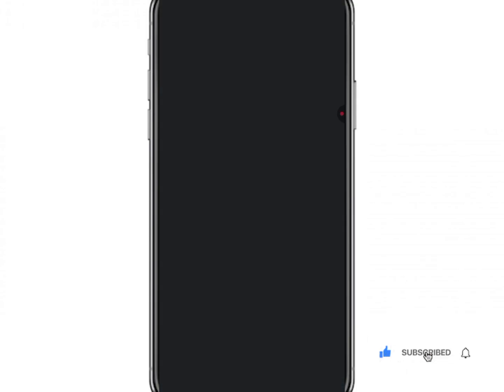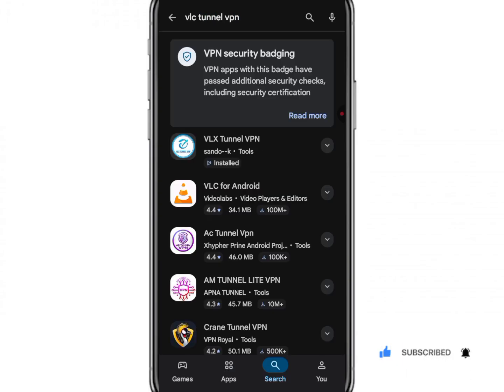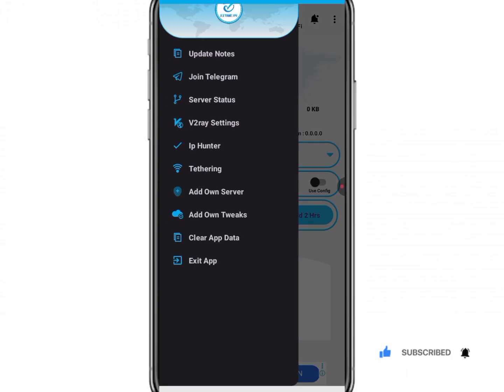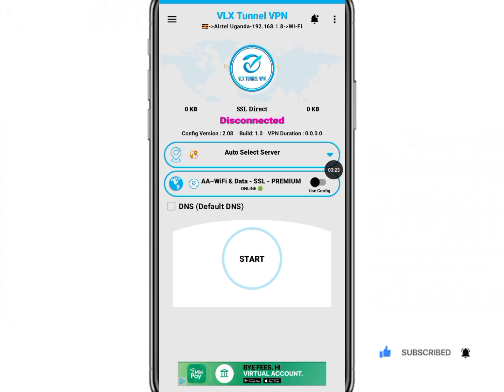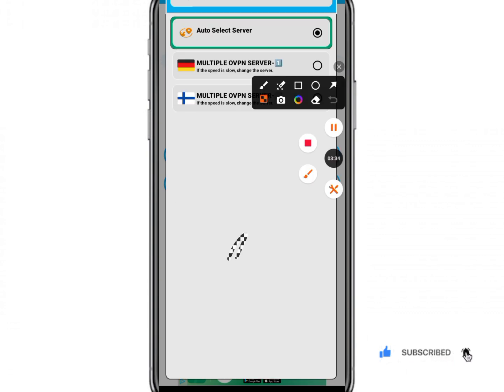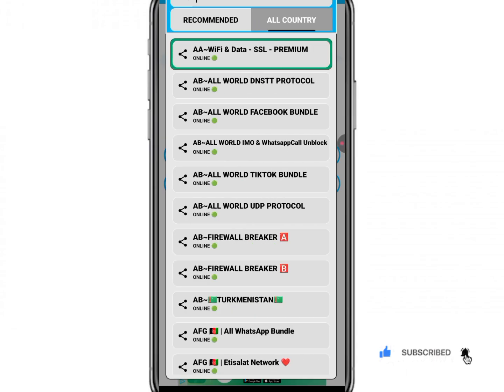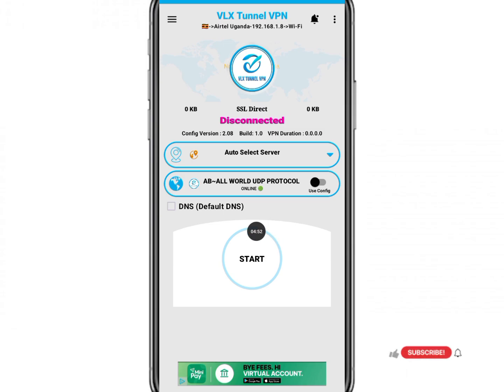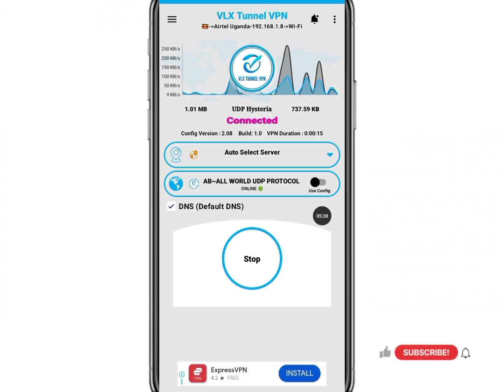VLX Tunnel VPN Best Settings for Stable & Secure Internet Access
How to setup VLX Tunnel VPN fast and easy on Android devices. In this tutorial I show the best VLX Tunnel VPN settings for secure browsing, stable connection, and smooth internet access in all countries. Follow each step to connect quickly and improve your VPN experience using the latest working setup methods.

VLX Tunnel VPN setup
VLX Tunnel VPN tutorial
best VLX Tunnel VPN settings
VLX VPN secure connection
VLX Tunnel fast internet
VPN setup Android
stable VPN connection
best free VPN guide
secure browsing VPN
working VPN settings